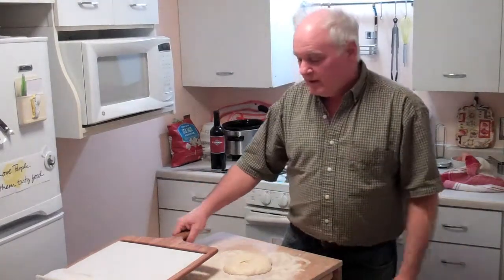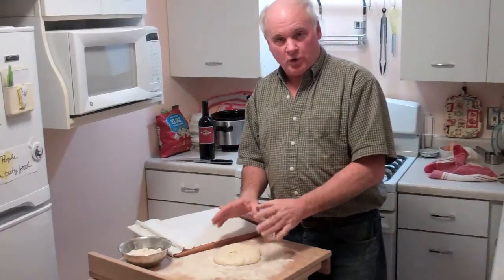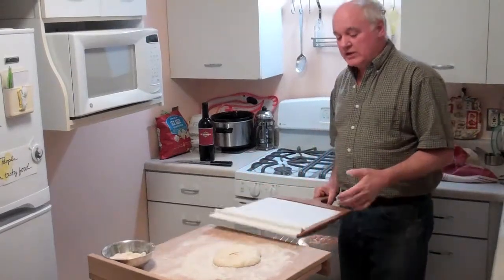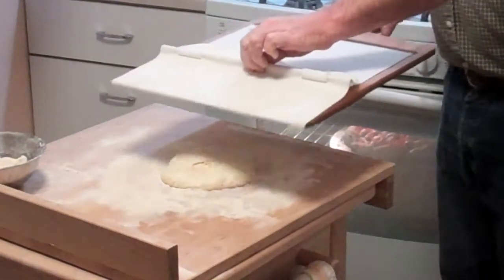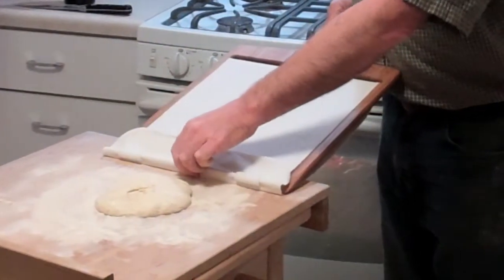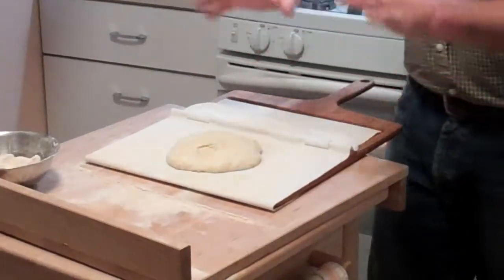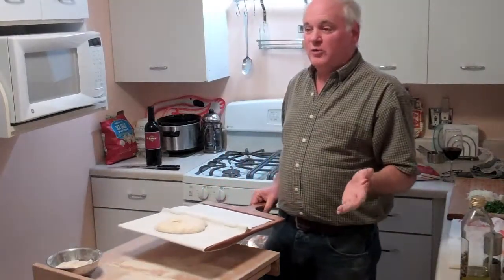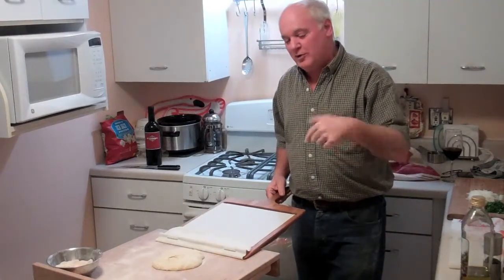Dough Handling Tips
Here are some tips for handling wet sticky dough with the Super Peel.